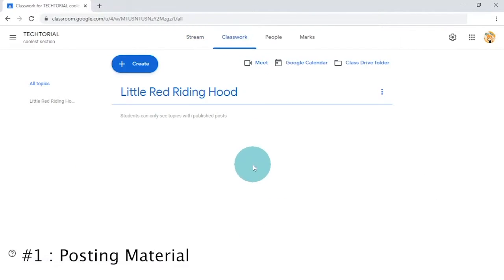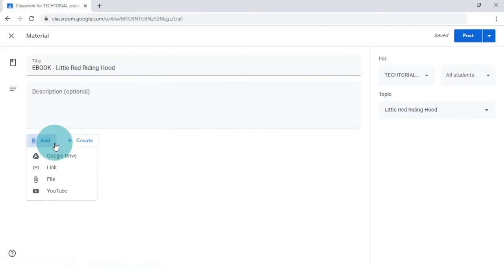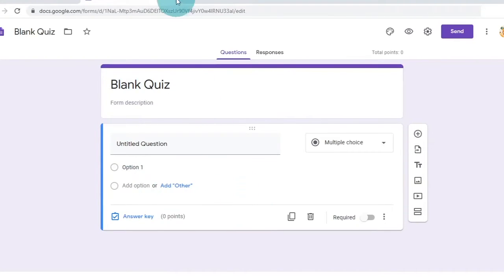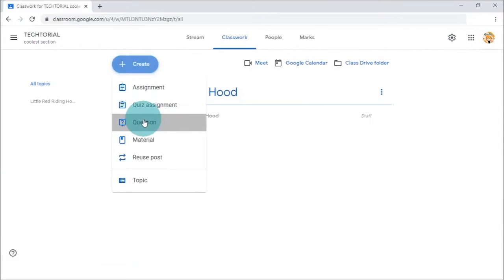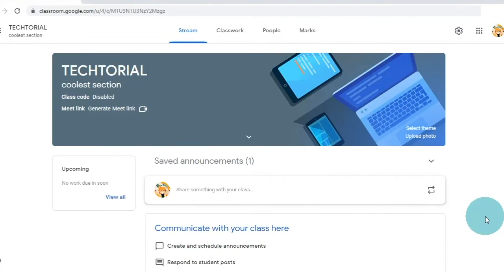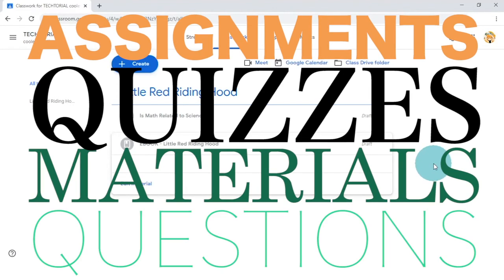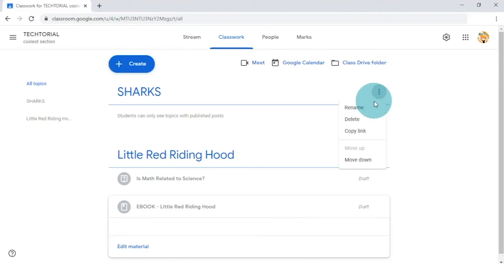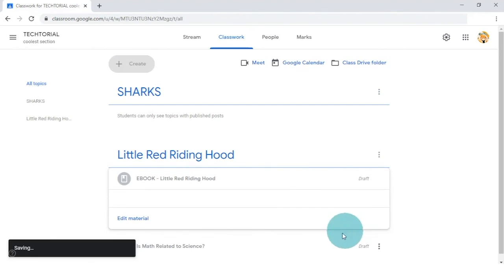Google Classroom Tutorial [PART 3: Filling Up Your Stream]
Hello and Welcome back! Today, we bring you the third part of our series on Google Classroom, where we continue explaining on how to fill up your classroom stream with various posts, ranging from announcements, to materials, to quizzes, and other features such as reusing posts and creating topics. So sit back, relax, and enjoy the video!

TIMESTAMPS:
0:26 - Posting Materials
1:33 - Posting Quizzes
2:24 - Releasing Questions
3:13 - Reusing Posts from Other Classrooms
4:00 - Topics